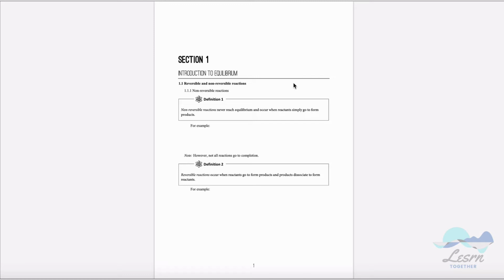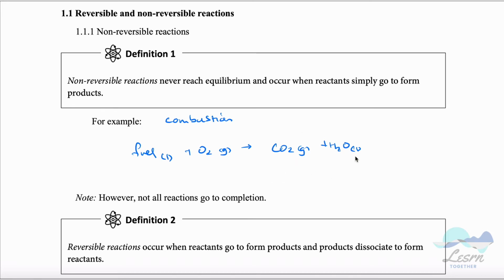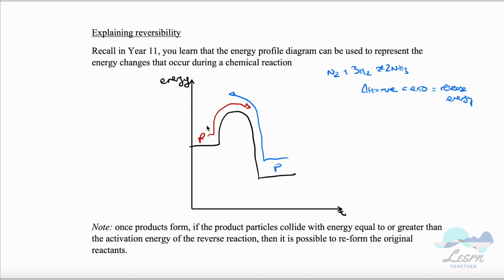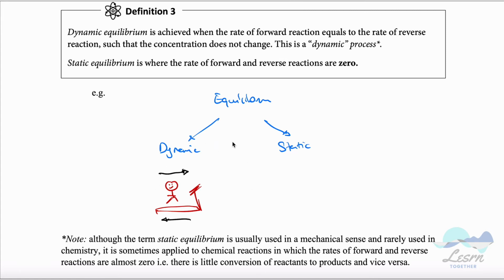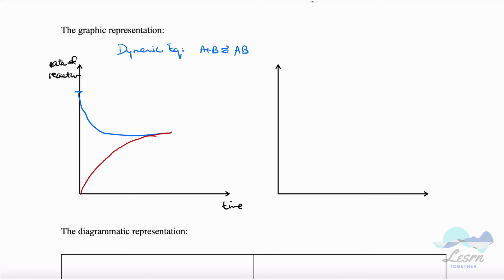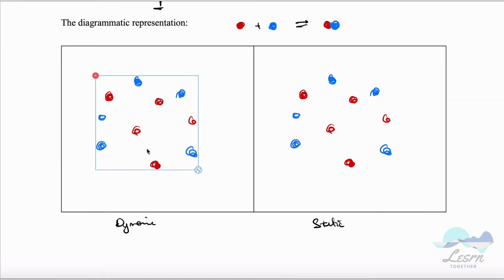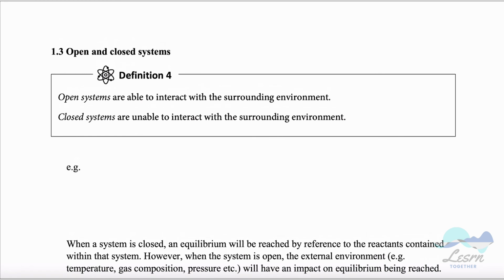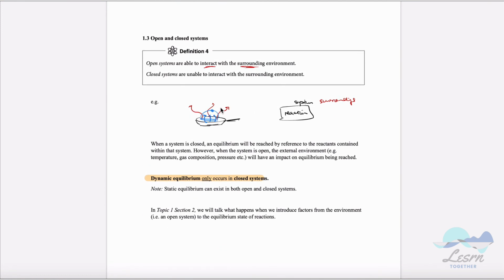Introduction to Equilibrium | HSC Chemistry 2022 | ThinkTank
Let us know what videos you'd like to see next! We are passionate and dedicated to helping students like you, improve in your HSC.

For more videos like this, head over to check out our unique combination of Chemistry Crash Courses, Masterclasses and Question Banks to suit your learning style.